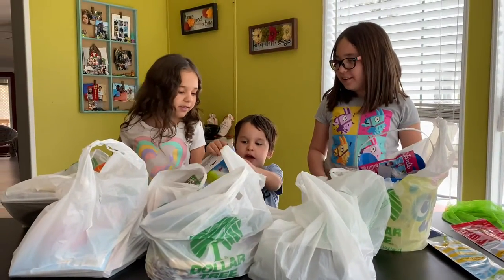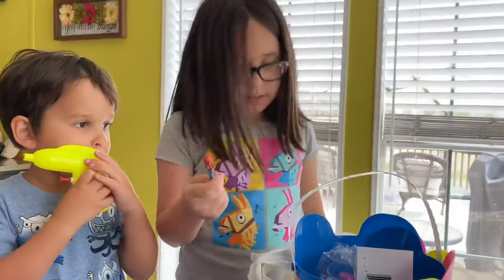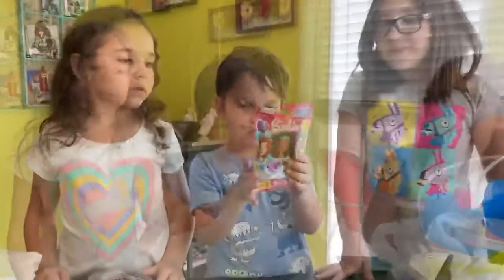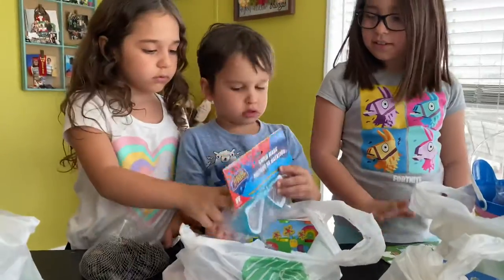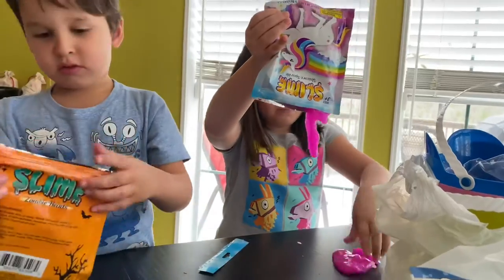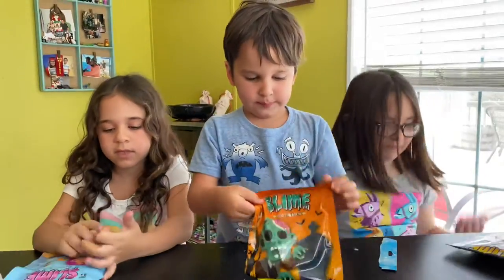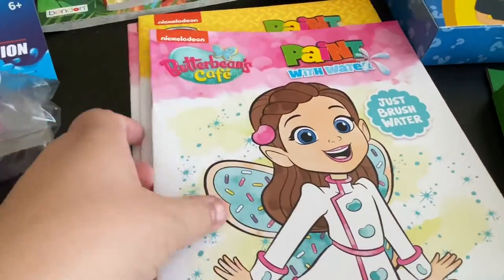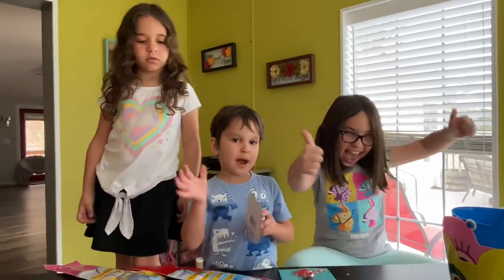CORONAVIRUS 🦠 Dollar Tree Haul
Kids are out until April 15th! What are we going to do?!